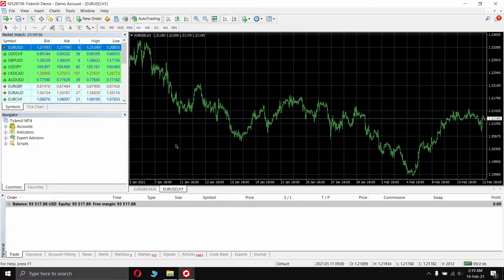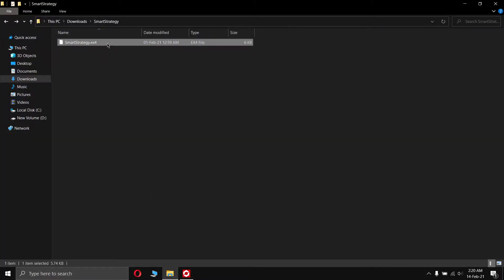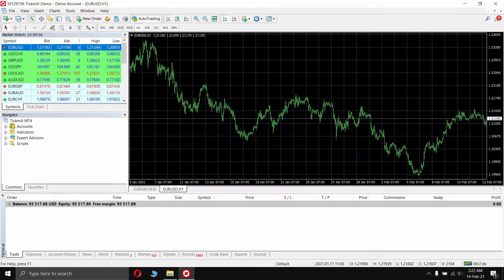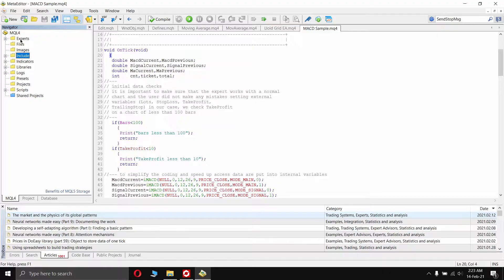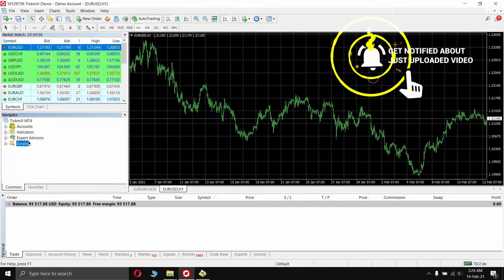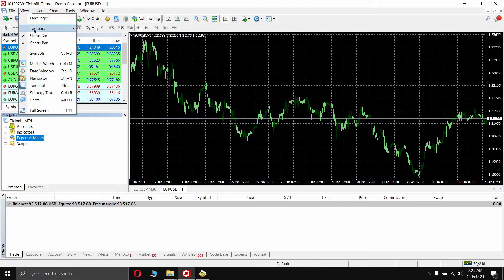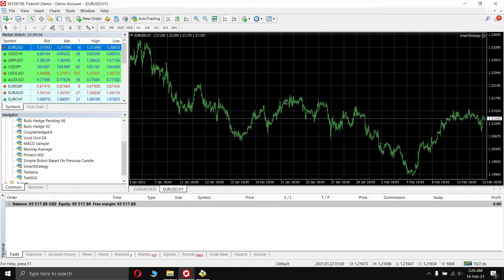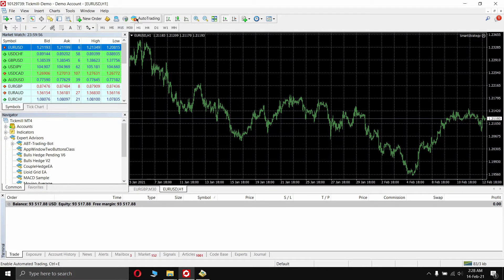How To Import Expert Advisor (EA) ex4 File Into Meta Trader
In this video I will show you how to import expert advisor .ex4 file
into Meta Trade 4 client to automate your trading along with bonus tip at the end.

▬ Contents ▬▬▬▬▬▬▬▬▬▬

0:00​ - Intro
0:28​ - Why do we need this?
0:45​ - How to export Expert Advisor (EA) into .ex4 to share? (link)
1:00 - How to import ex4 file into Meta Trader?
3:18​ - Bonus Tip